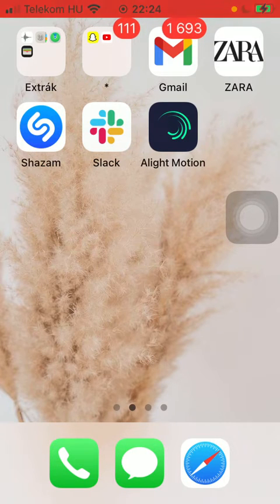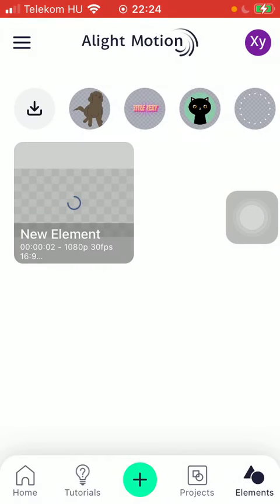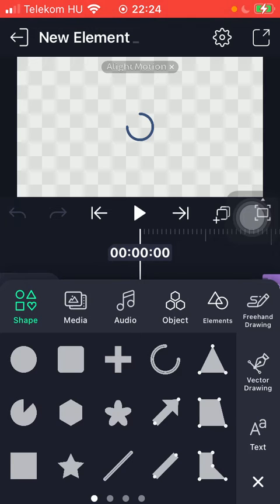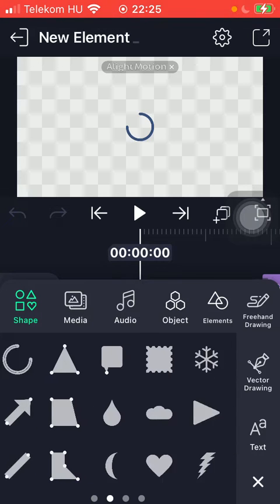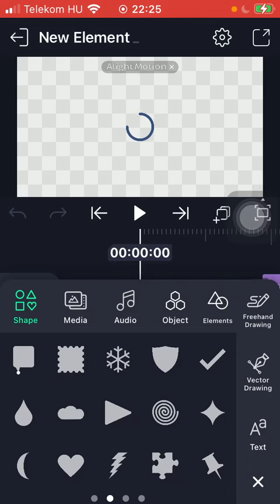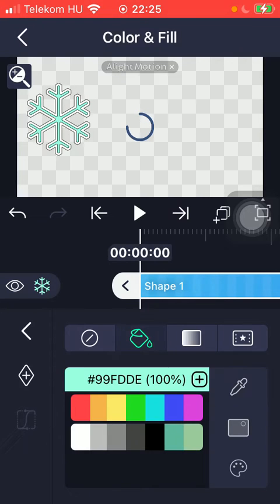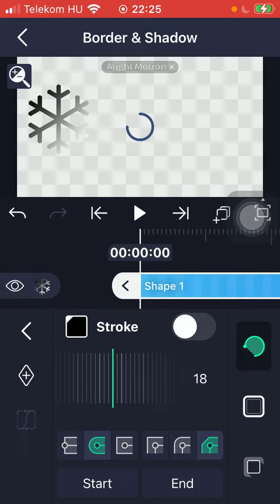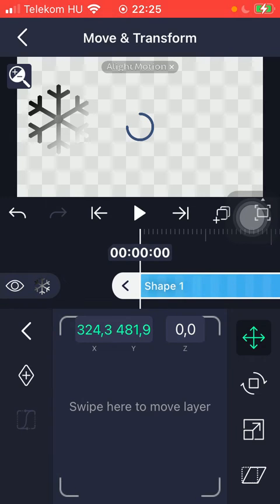How to add shapes to your new project on Alight Motion?